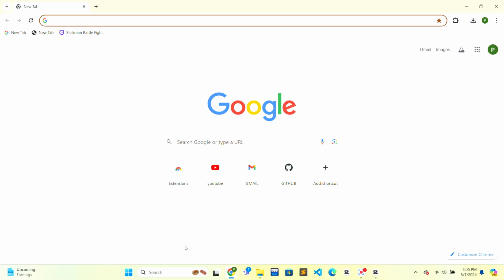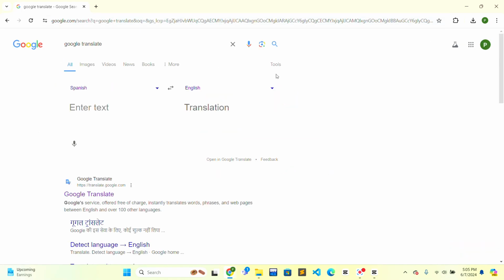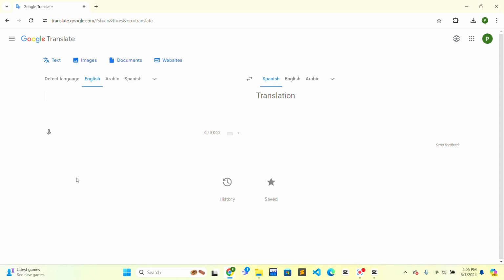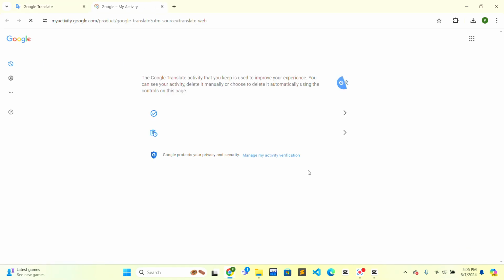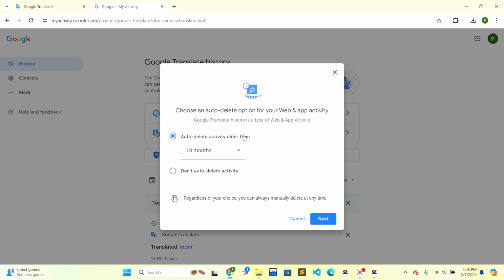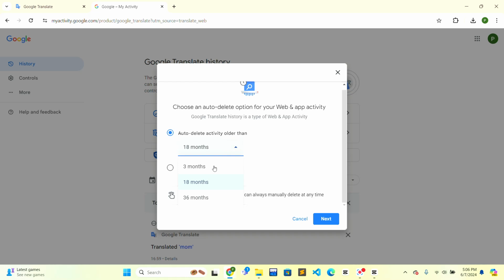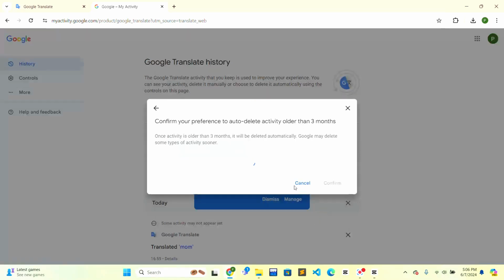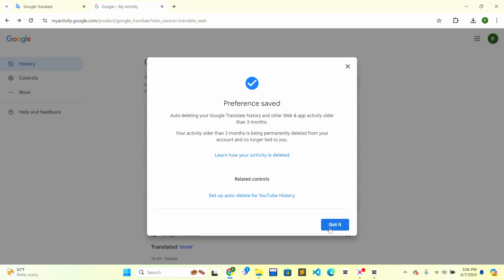How To Enable Auto Delete History In Google Translate (Full Tutorial)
Learn how to auto delete google translate history. So make sure to watch the video till the end and follow the steps for full details on how to turn on auto delete history on google translate.